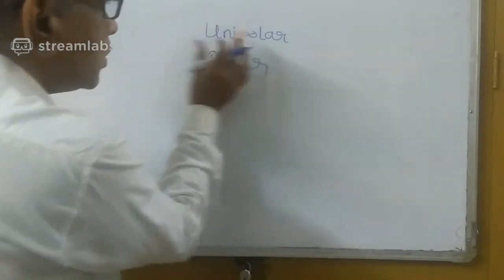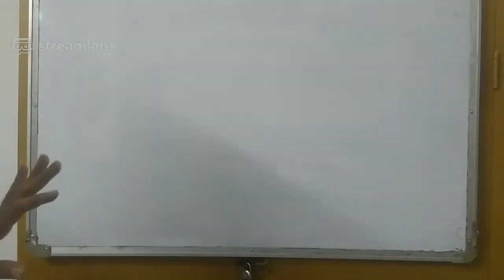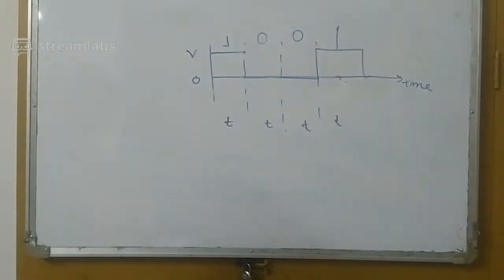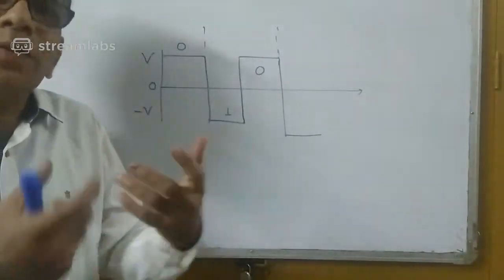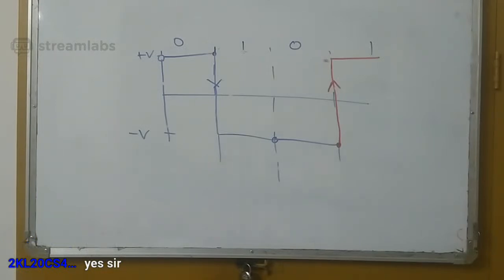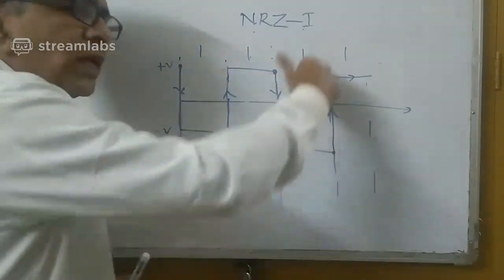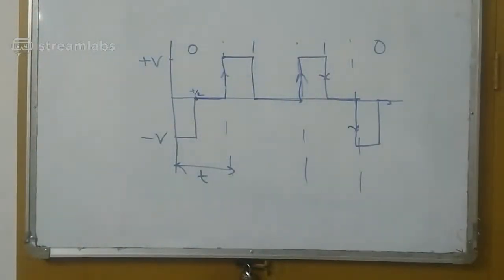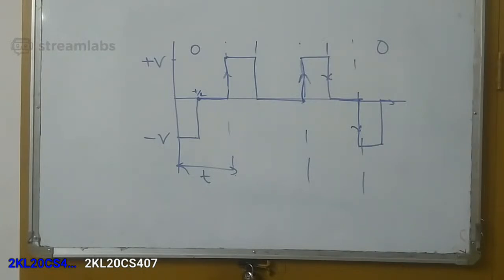LINE CODING cont...